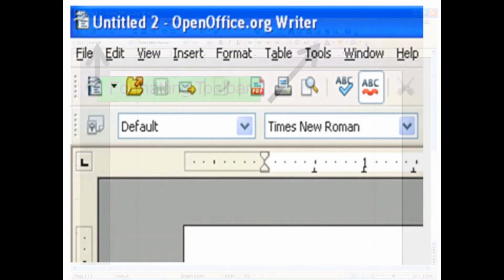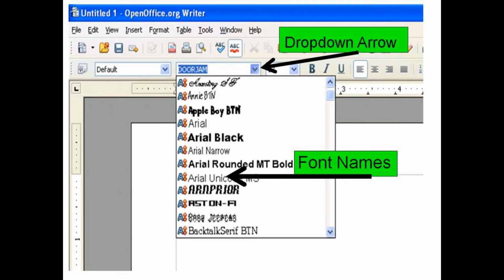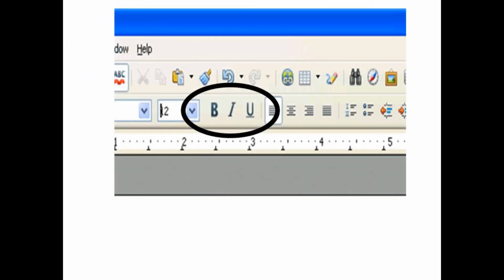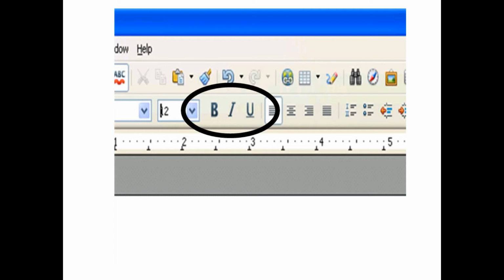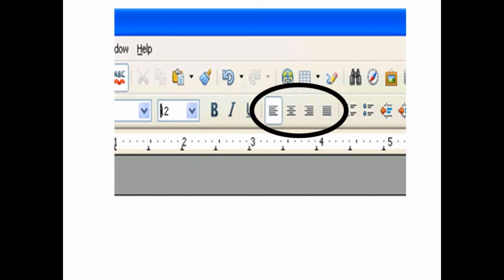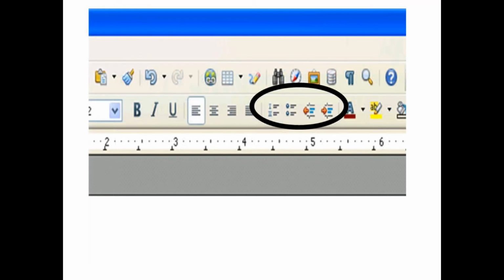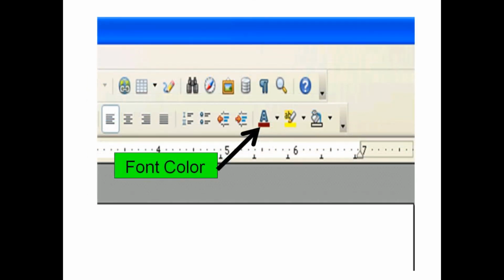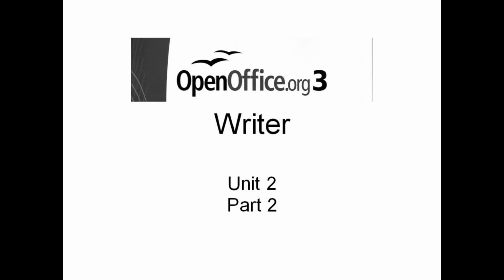Writer Unit 2 Part 1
Open Office Writer is a full featured word processor. In this Unit, learn about the format tool bar and how it has effect to create an attractive document. A second part will follow.